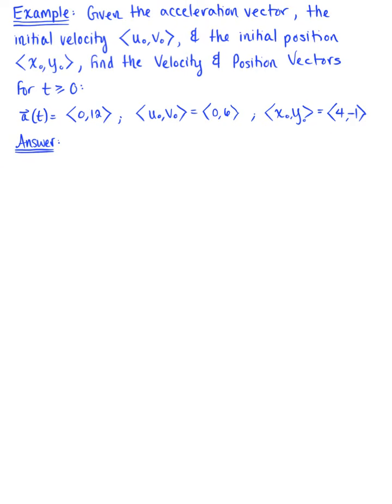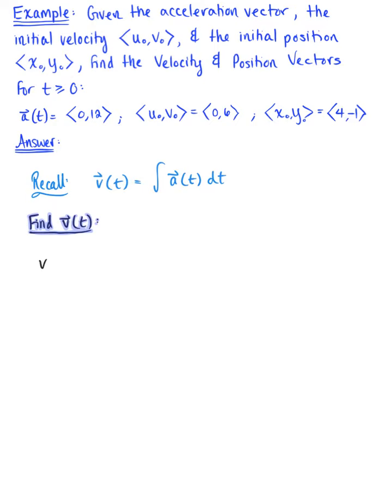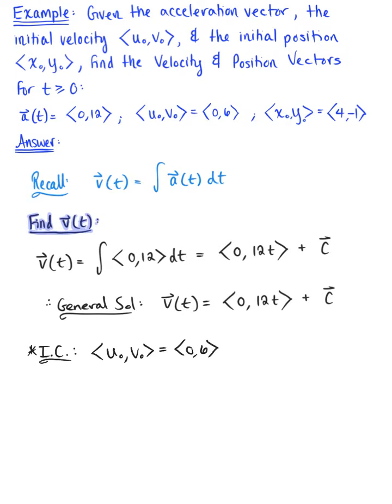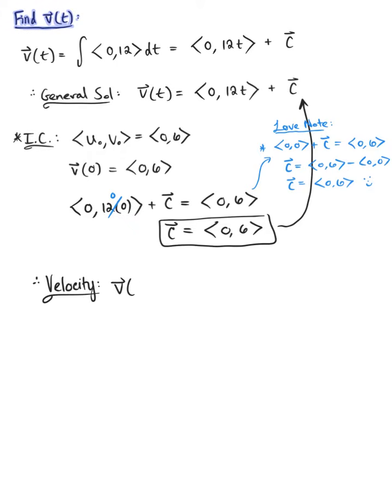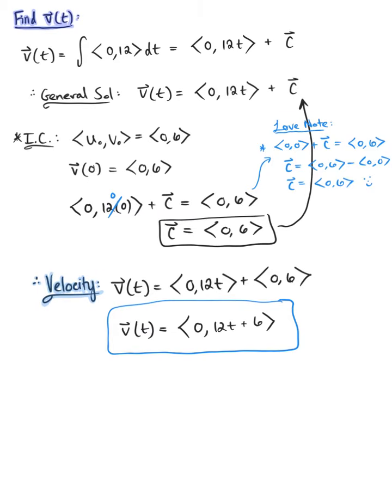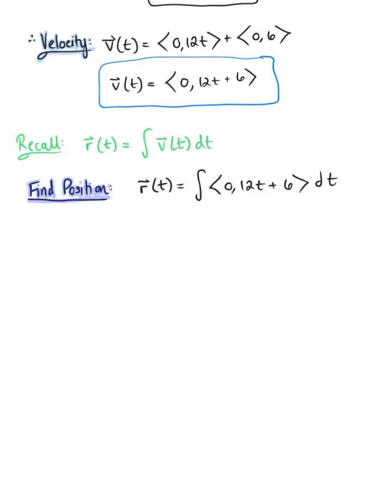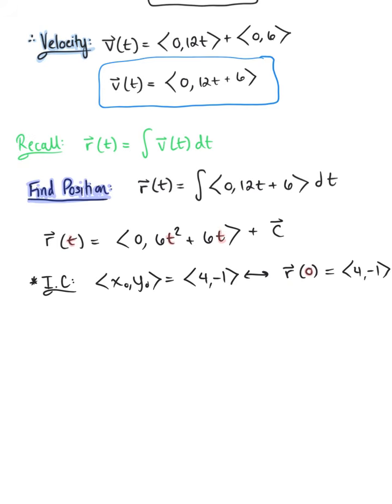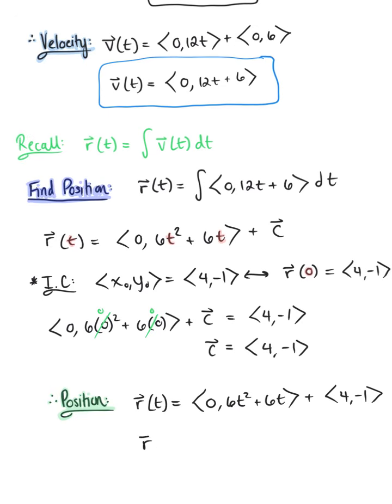Velocity and Position Vectors (Example)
Find the velocity vector and the position vector given the acceleration vector and initial conditions.